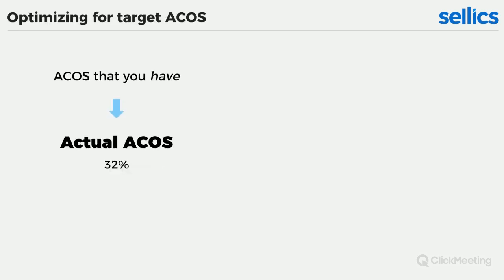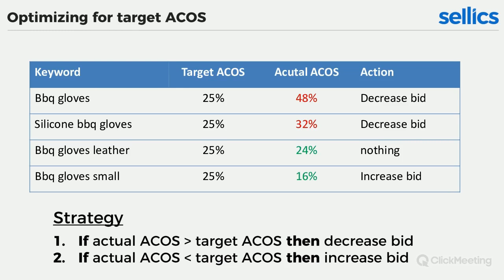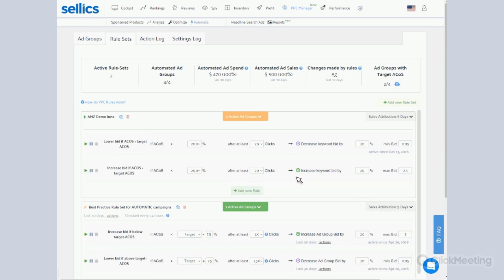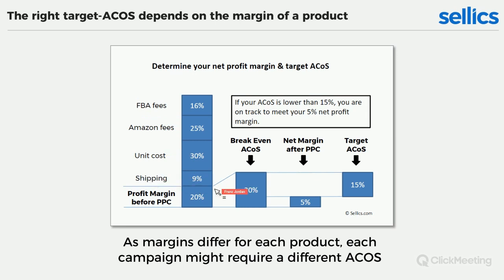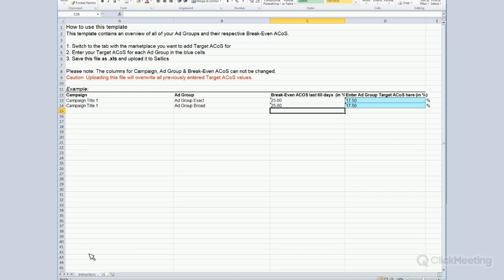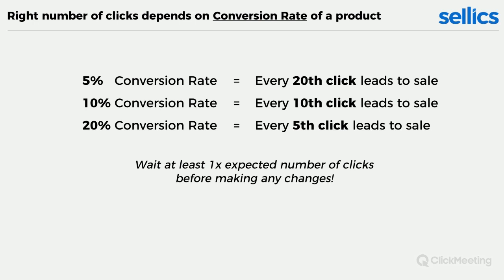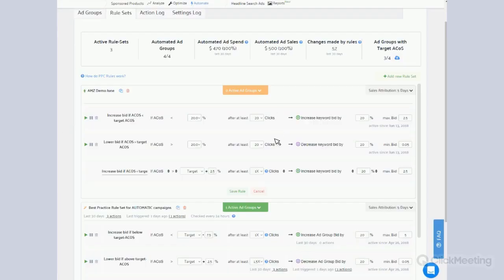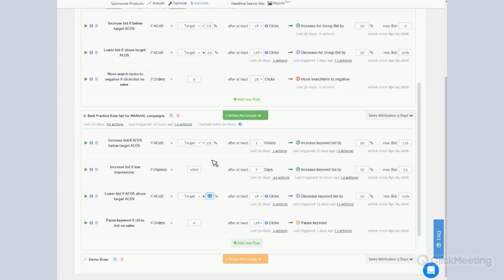Amazon PPC Automation with the Sellics PPC Manager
Learn how to use Amazon PPC automation software by Sellics to automate your sponsored products campaign management and bidding.